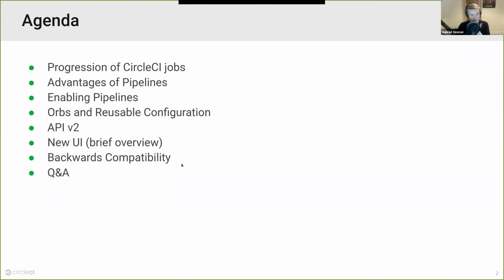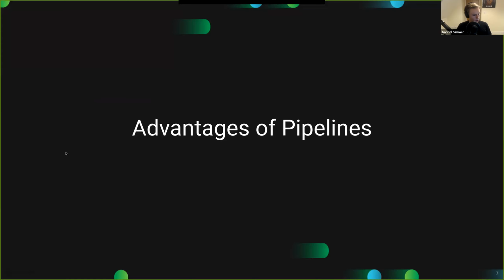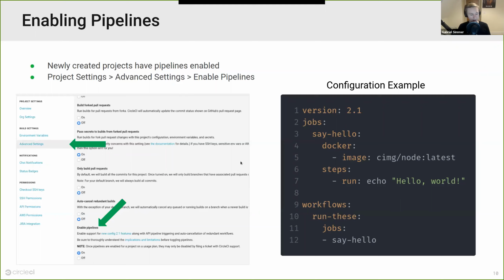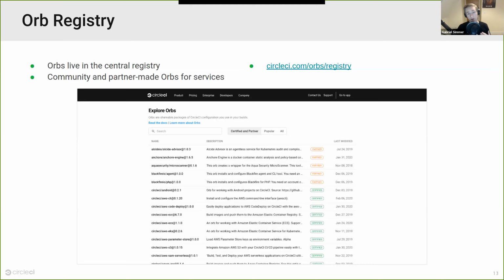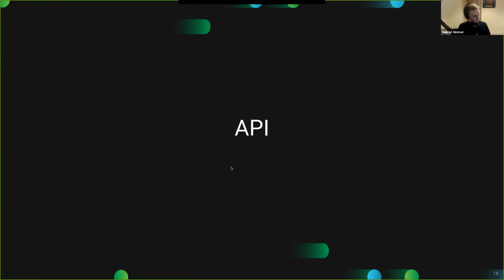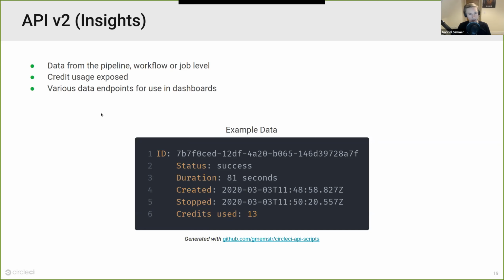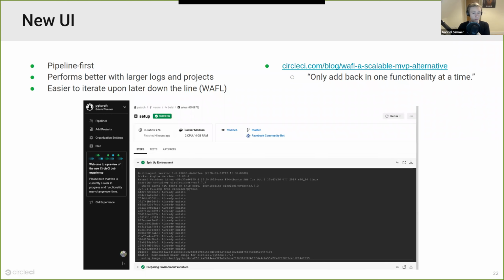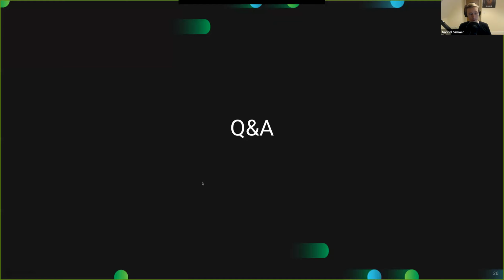Optimizing configurations with CircleCI Pipelines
Join our team of experts to learn how to use Pipelines to optimize your configurations with advanced features and resources during our monthly Office Hours.

This hour-long session will include a 15-20 minute presentation followed by ample time for Q&A. We will provide an overview of features that Pipelines supports:
• Progression of CircleCI jobs
• Advantages of Pipelines
• Enabling Pipelines
• Orbs and Reusable Configuration
• API v2 Endpoints
• New UI (brief overview)
• Backwards Compatibility
• Q&A